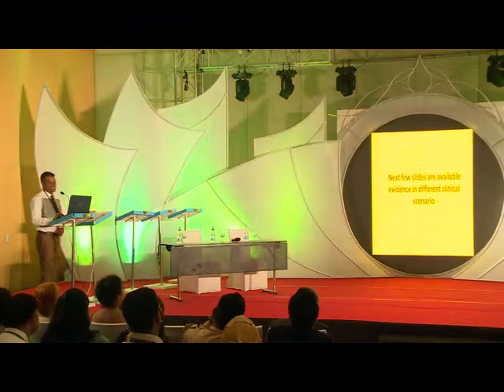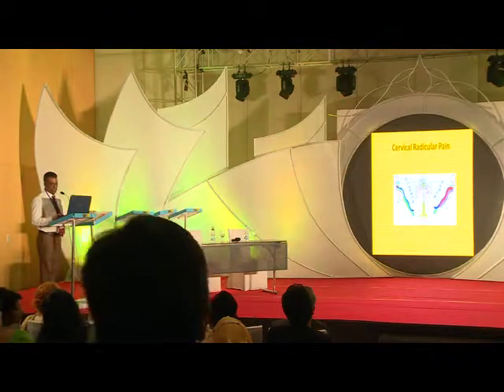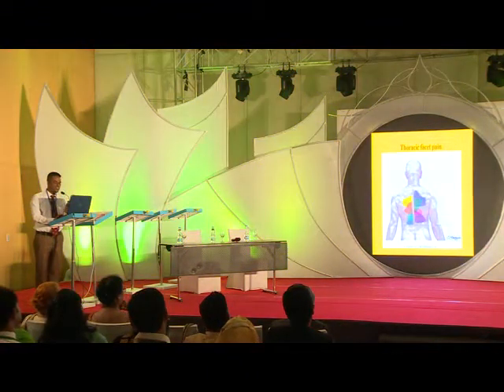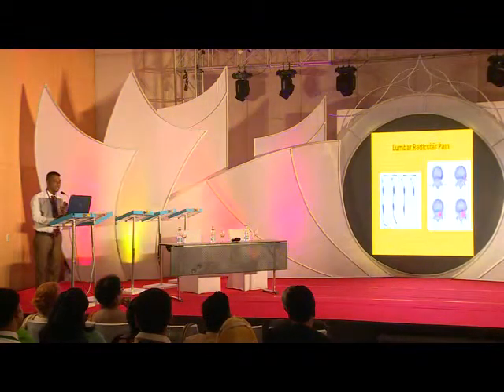evidence based interventions in cancer and spine pain 2